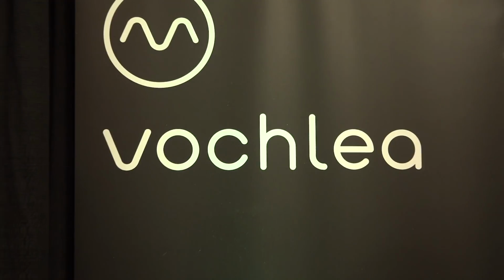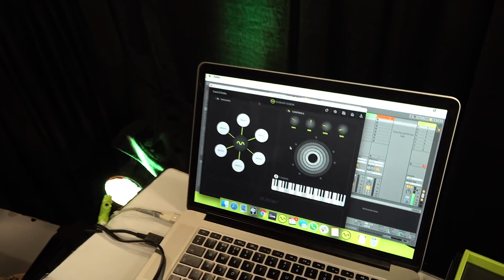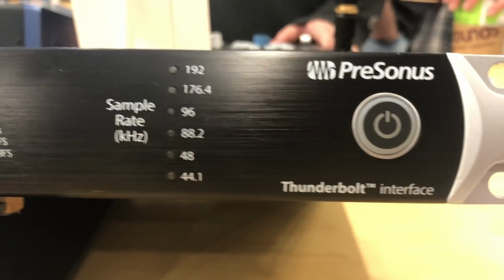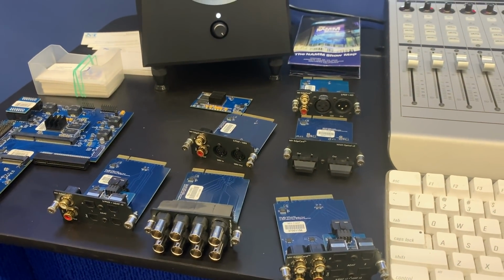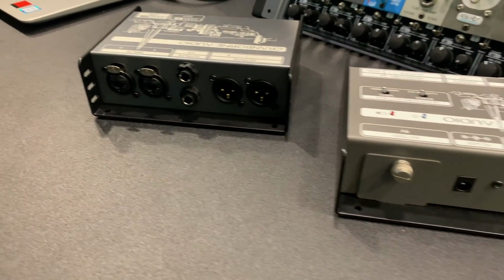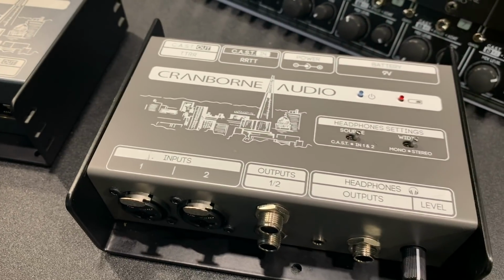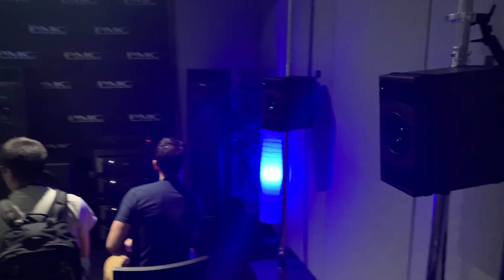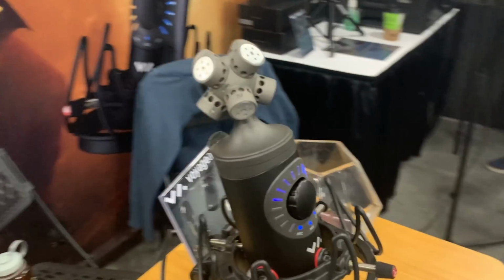The Best Of NAMM 2020 - Day 3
Each day our team on the show floor at NAMM 2020 are on the lookout for products that catch their eye and in this pick of the best of NAMM 2020 from day 3, James Ivey, Dan Cooper and Julian Rodgers share their top choices.